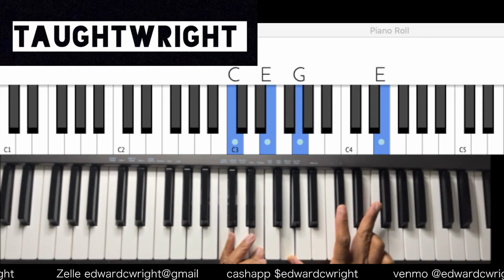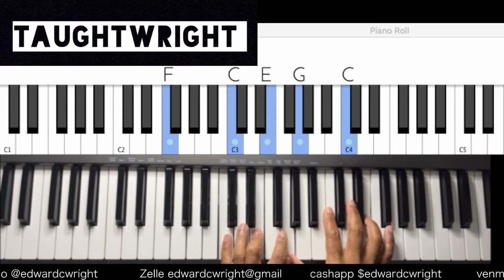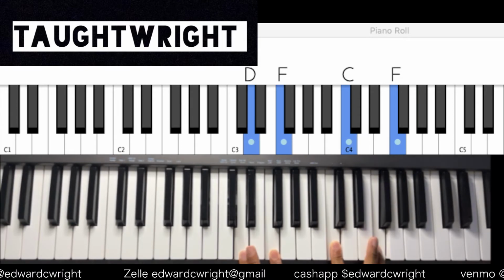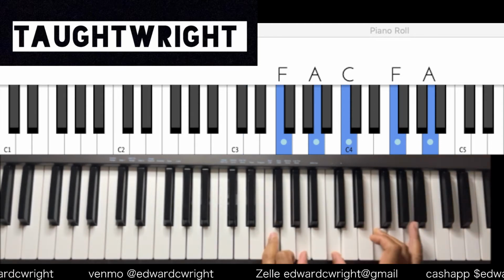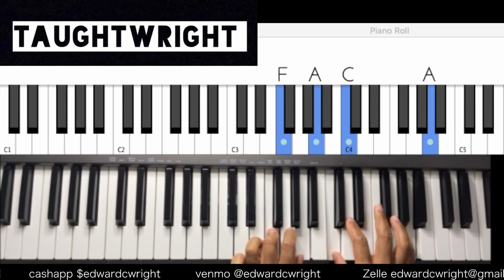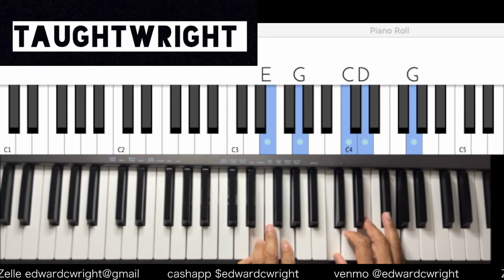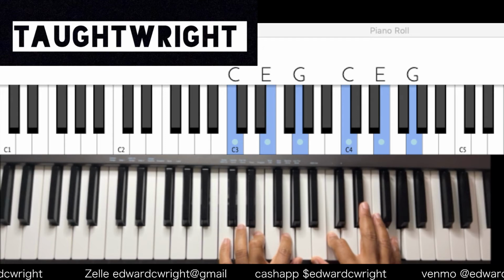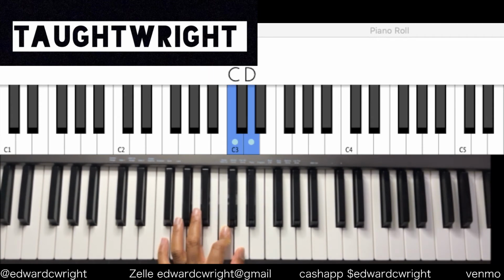Random Piano Shed in C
Hey People!
Edward Wright here, thanks for visiting the channel!
I enjoy teaching musicians and singers concentrating on music theory. So that we can know what we're singing/playing and why it works or doesn't. Also to unlock our creative ideas but having a better understanding of music.